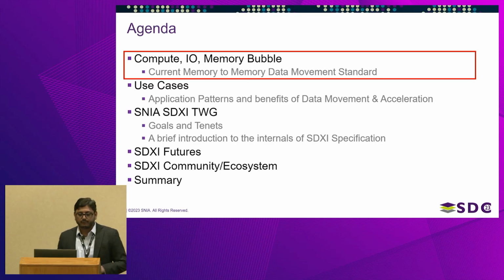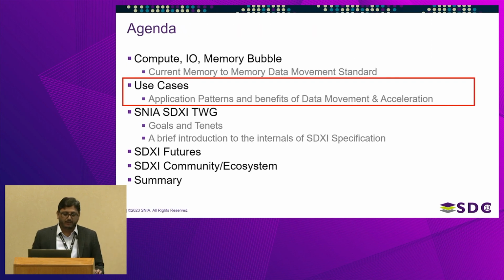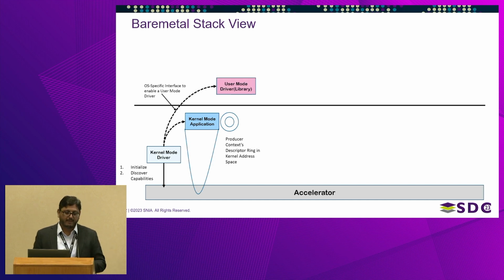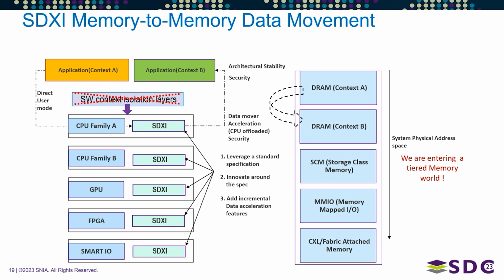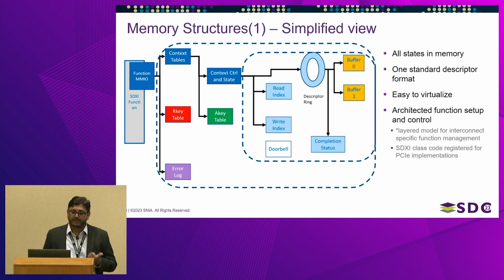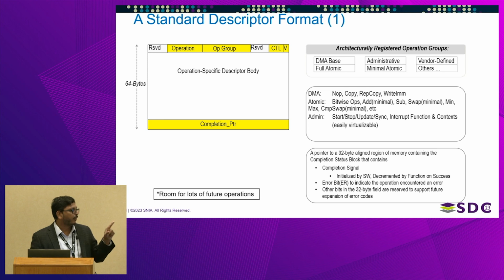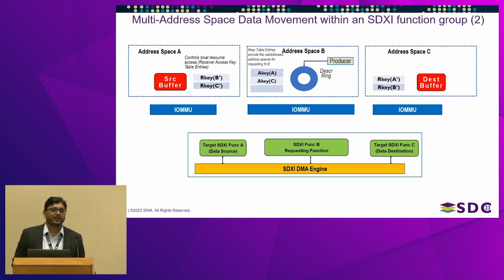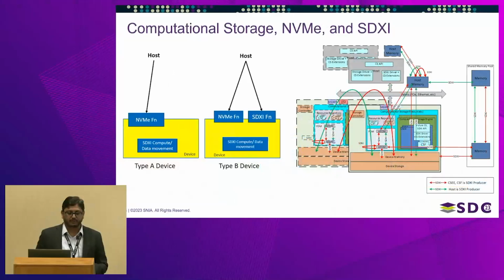SDC 2023 - SNIA SDXI Specification v1.0 and Beyond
SDXI v1.0 is a standard for a memory-to-memory data mover and acceleration interface that is extensible, forward-compatible, and independent of I/O interconnect technology. Among other features, SDXI standardizes an interface and architecture that can be abstracted or virtualized with a well-defined capability to quiesce, suspend, and resume the architectural state of a per-address-space data mover. This specification was developed by SNIA’s SDXI Technical Working Group, comprising of 89 individuals representing 23 SNIA member companies. As new memory technologies get adopted and memory fabrics expand the use of tiered memory, SDXI Specification v1.0 will be enhanced with new accelerated data movement operations and use cases. This talk gives an overview of the SDXI’s use cases, important features of SDXI specification v1.0, and what features can be expected with new versions of the specification.

Learning Objectives
SDXI Standard and its internals
SDXI Ecosystem
SDXI Futures
Acceleration Patterns

Presnted by Shyamkumar Iyer, Dell